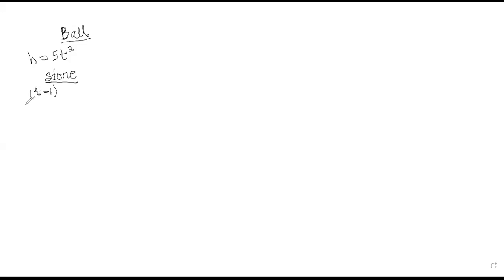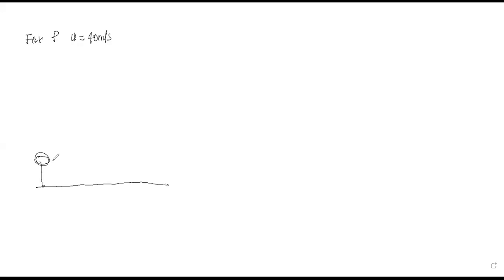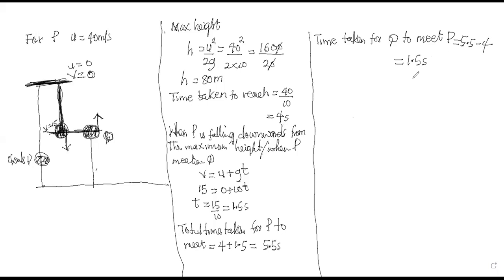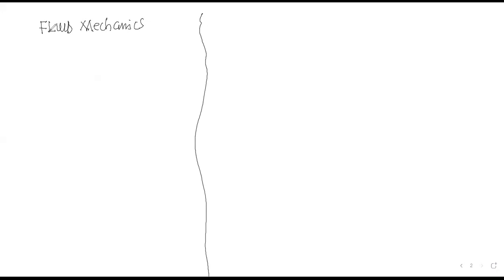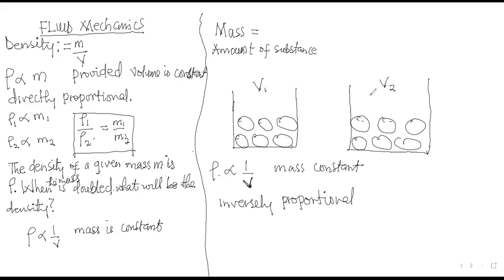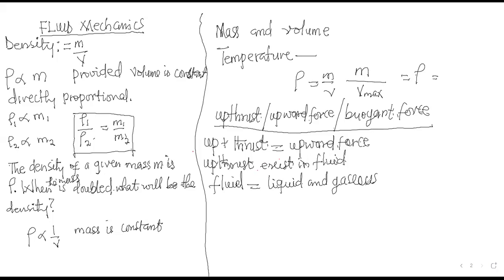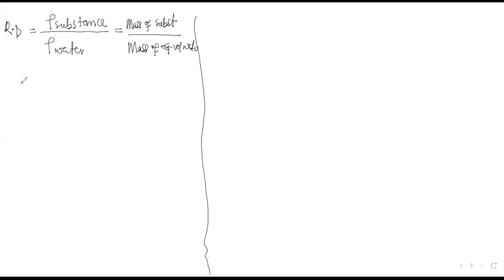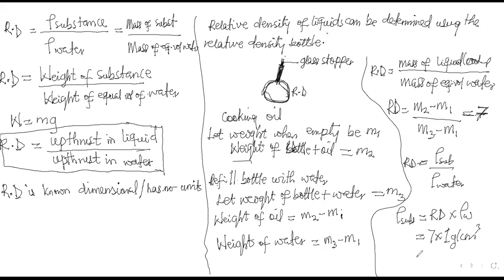Density and relative density